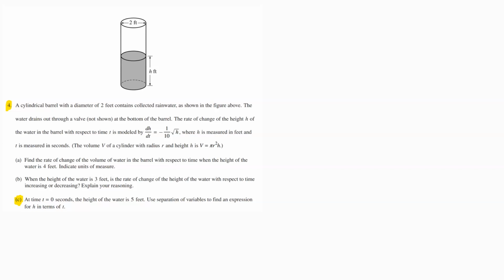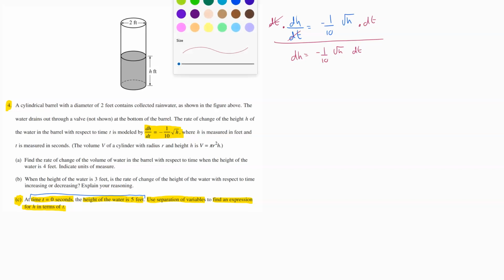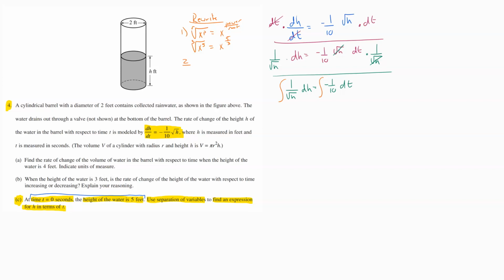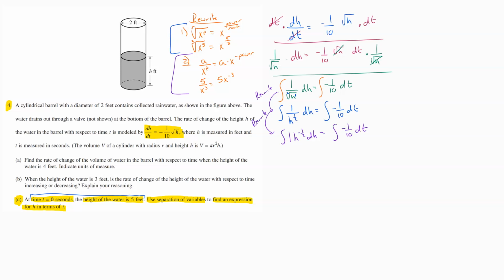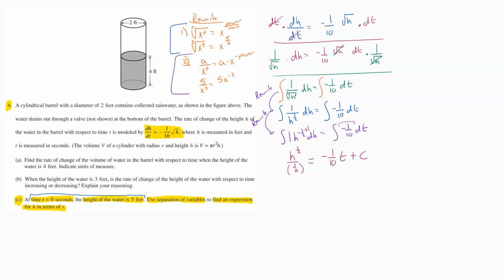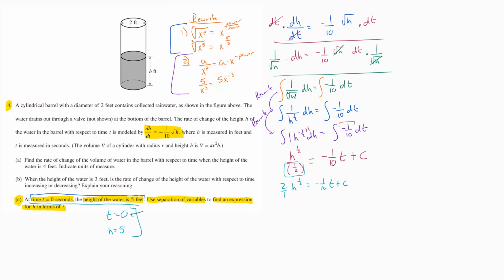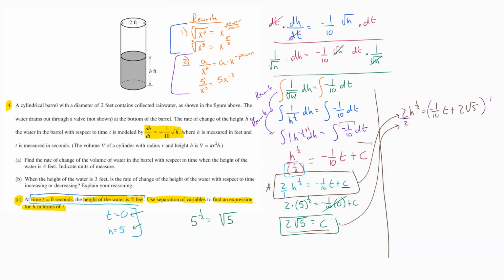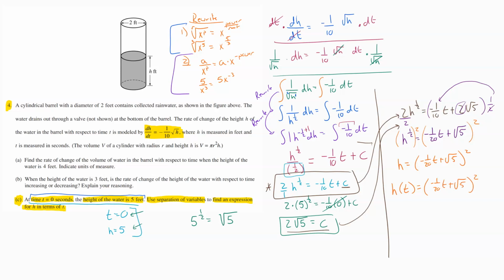2019 AP Calculus AB Free Response No Calculator Q4c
This video covers how to determine the original function of a given differential equation using separation of variables, and a given initial value.